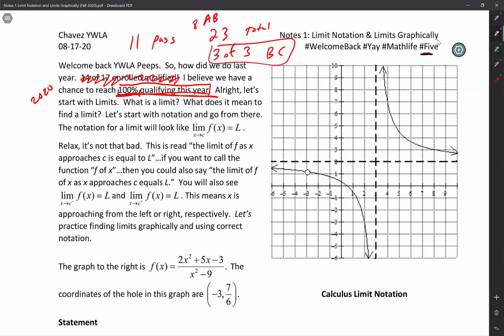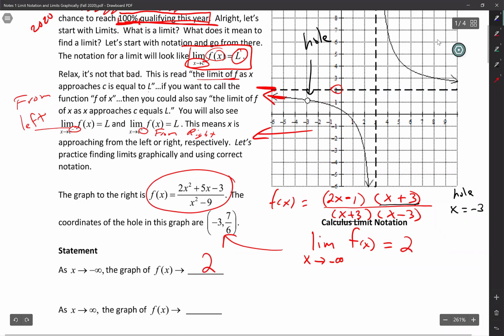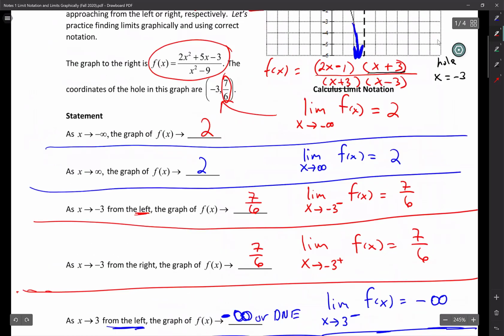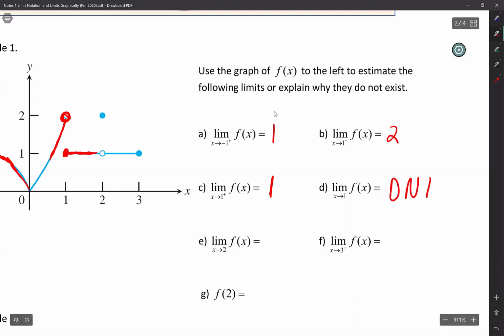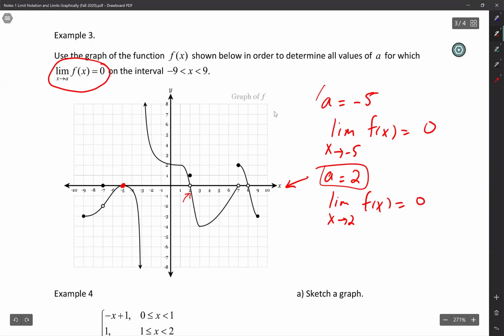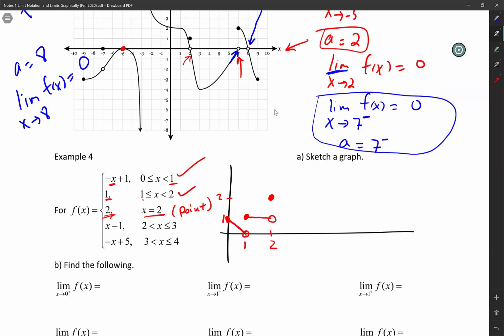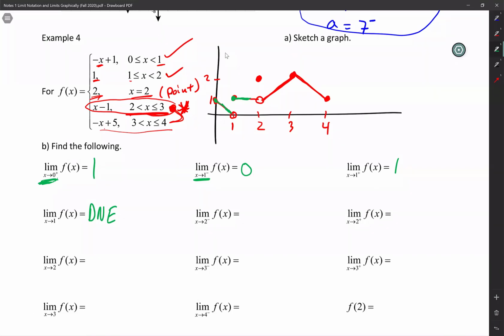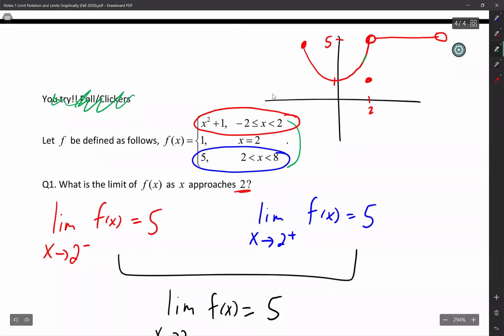Calculus Notes 1 Limits 1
Here is the edited version of our First Lesson on Limits.  We had a fabulous first day, even if Virtual.  Let's shoot for 100% Qualifying.  Get my homework done!